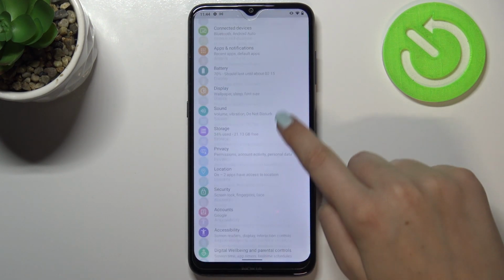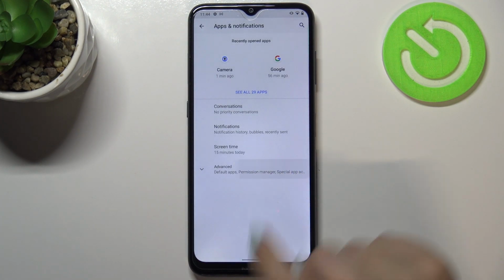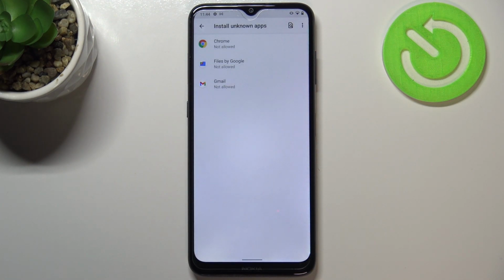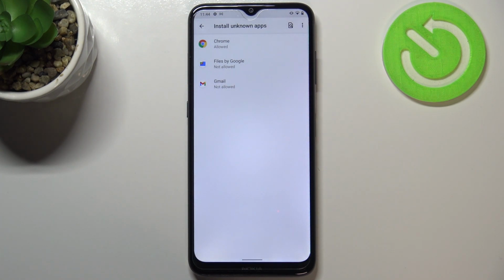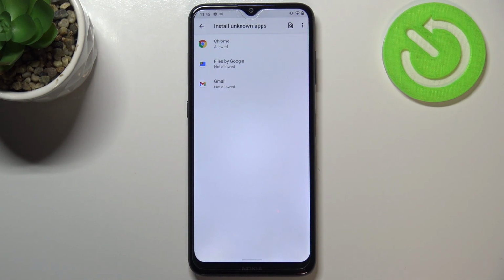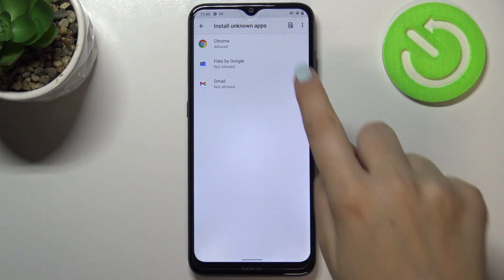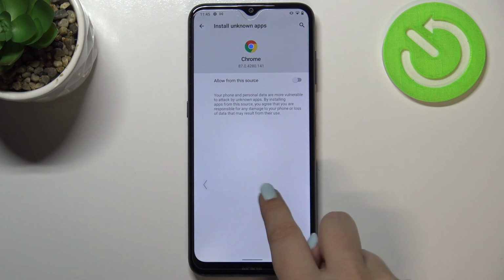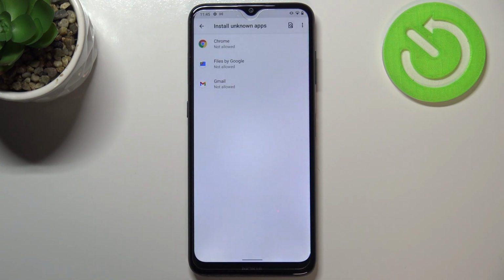How to Enable Unknown Sources in NOKIA G10 – Allow App Installation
Read more info about NOKIA G10:
Interested in how to activate unknown sources in NOKIA G10? Are you looking for a way to allow app installation on NOKIA G10? Check out the enclosed instructions, where we show you how to enable unknown sources in NOKIA G10. Let’s use the attached tutorial and without any problem, download the third-party apps from unknown sources. Visit our HardReset.info YT channel and get many useful tutorials to NOKIA G10.

How to enable unknown sources in NOKIA G10? How to install apps in NOKIA G10? How to activate unknown sources in NOKIA G10? How to install applications from unknown sources in NOKIA G10? How to allow app preferences in NOKIA G10?